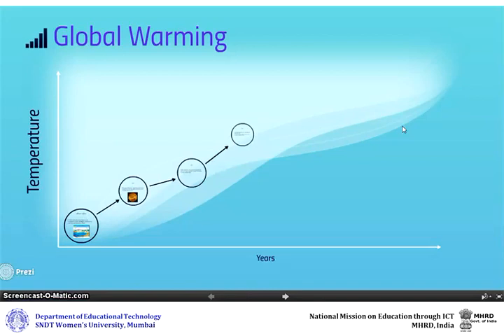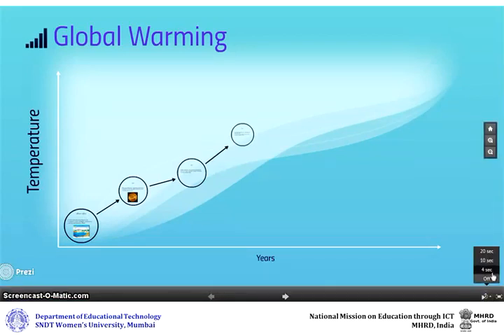3 prezi present